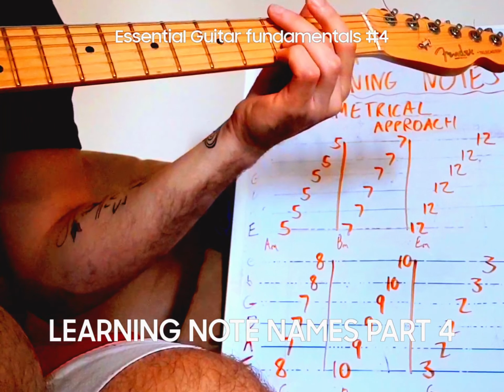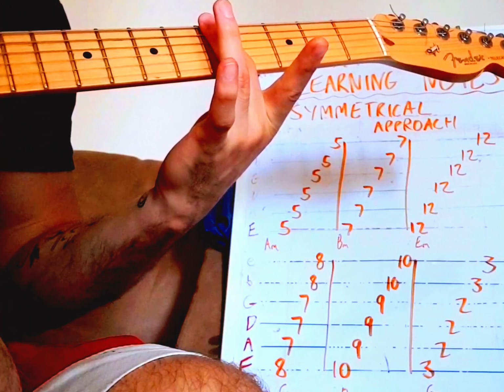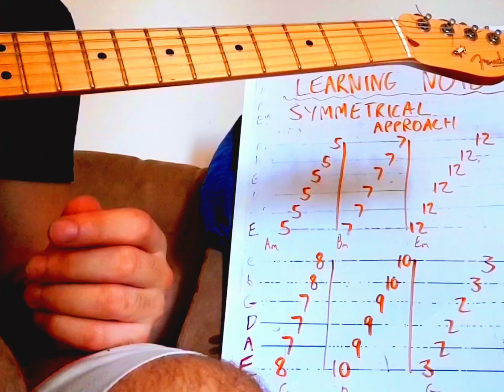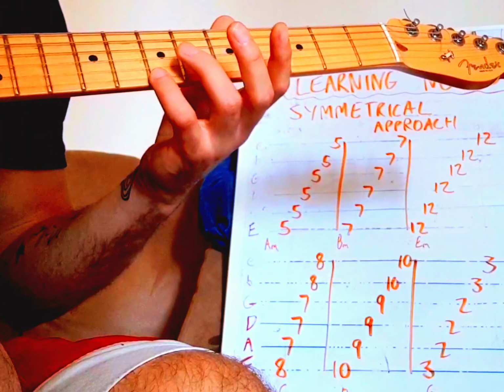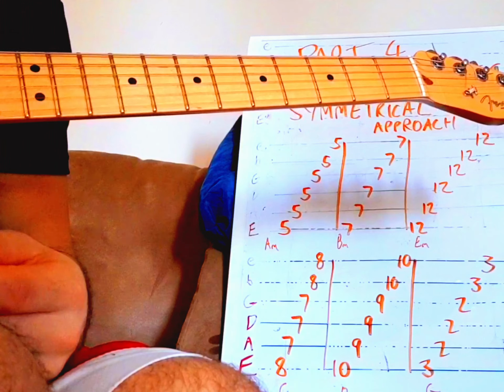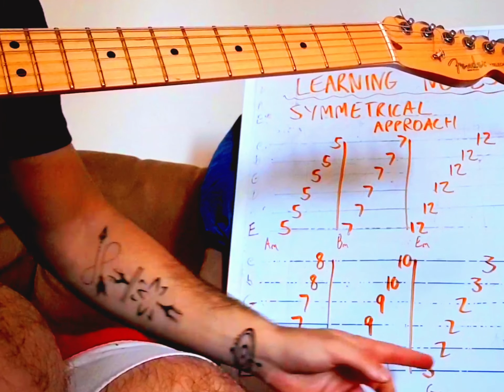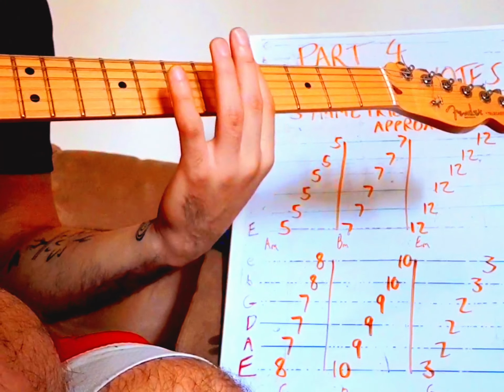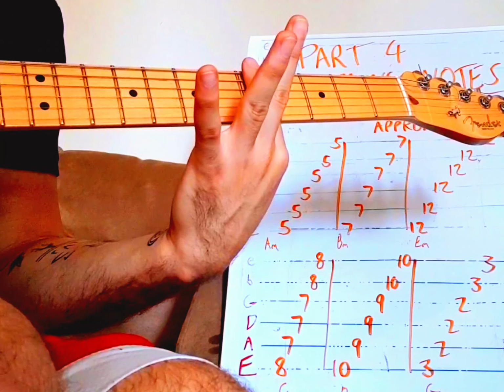Essential Guitar fundamentals #4